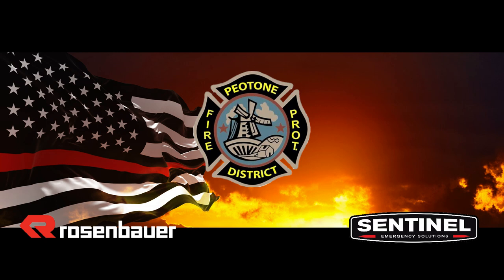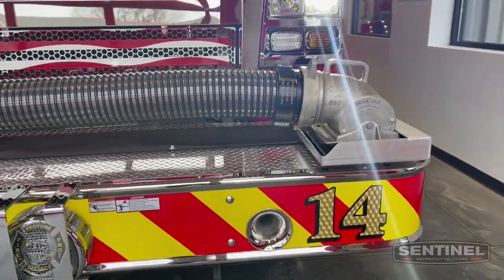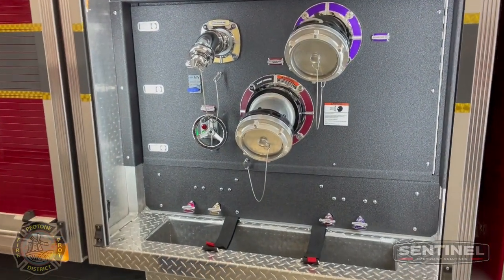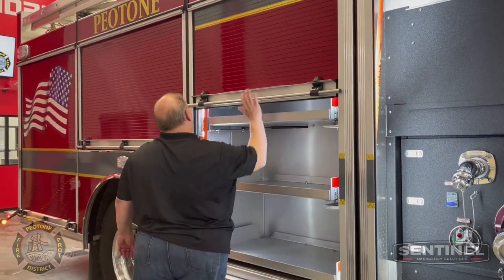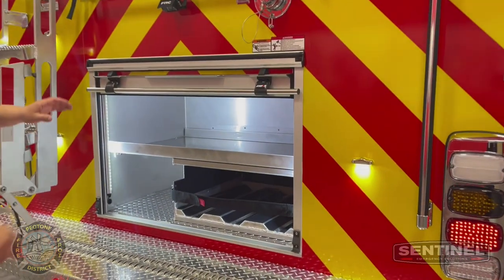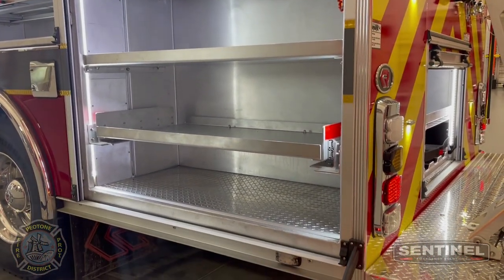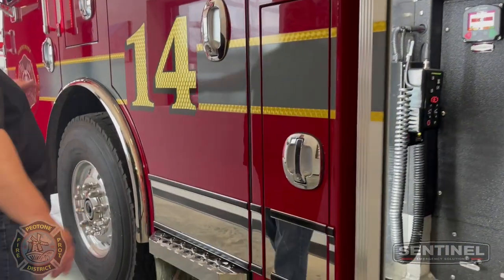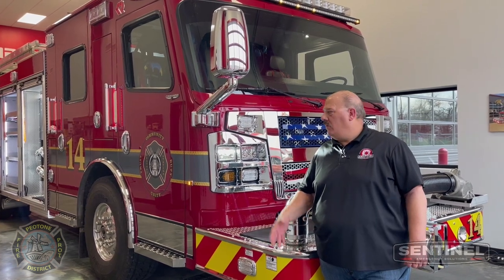Peotone Fire Protection District NEW Rosenbauer Pumper Walk Around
Northern Illinois Apparatus Specialist, Bill Schreiber, shows us around Peotone FPD's NEW Rosenbauer pumper.

Sentinel Emergency Solutions
2900 Telegraph Rd